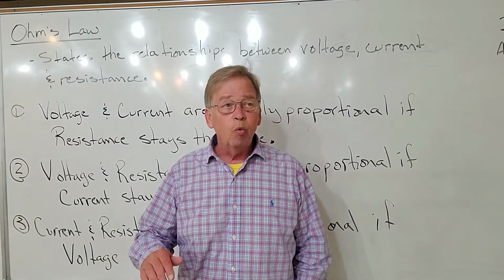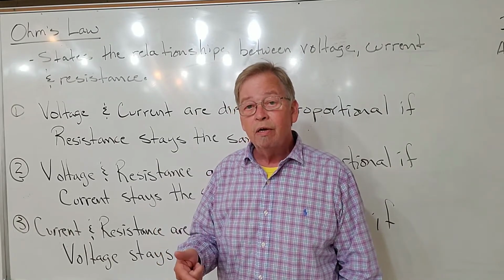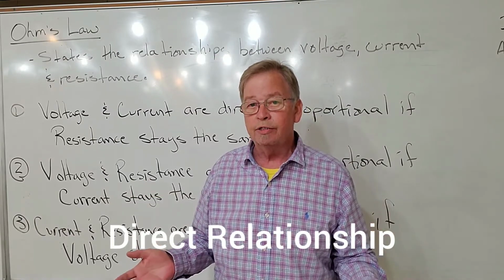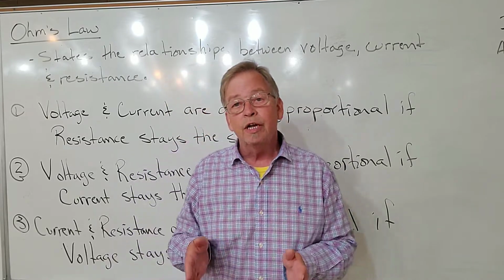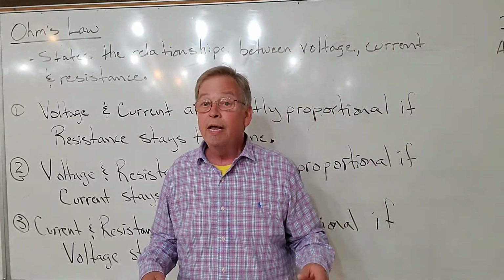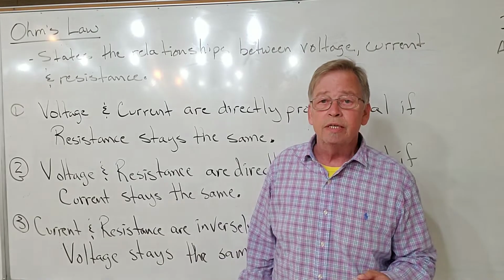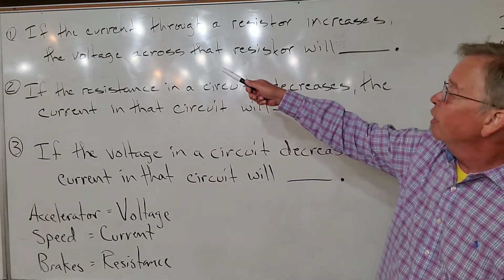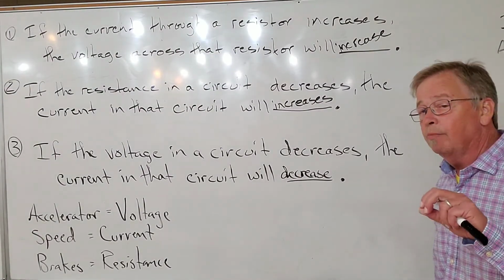Session 5, Part 1